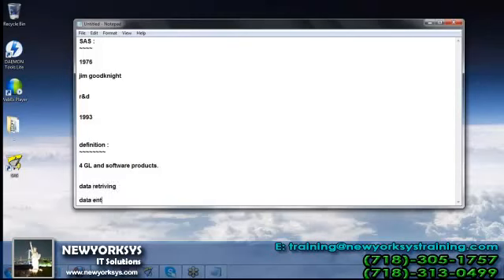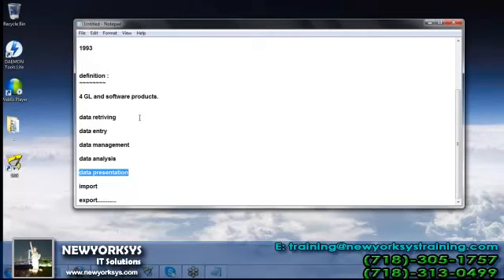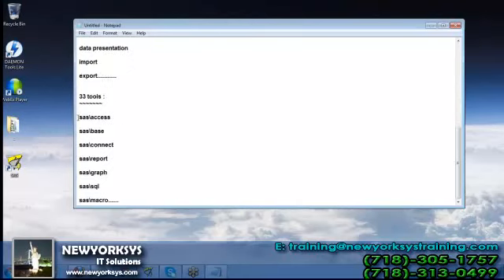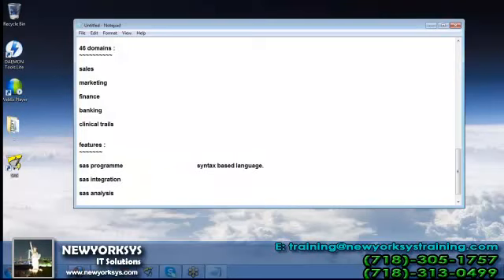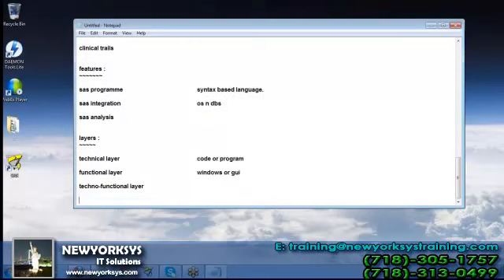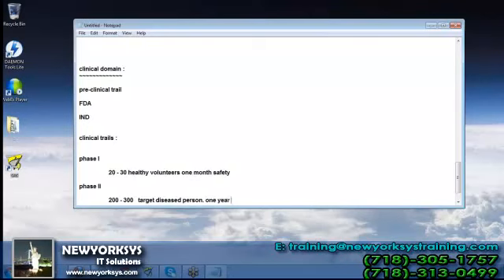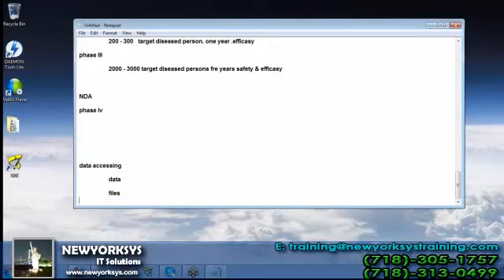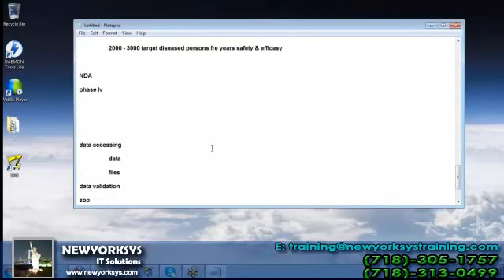SAS Online Training Demo Classes - NEWYORKSYS.COM